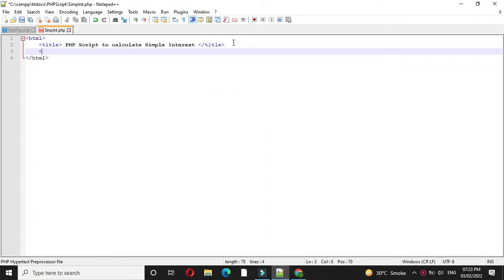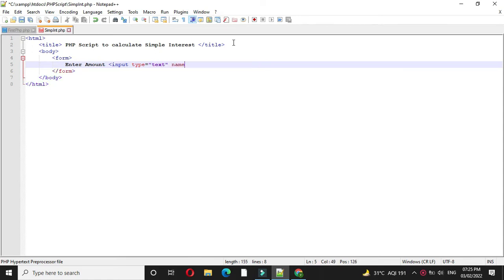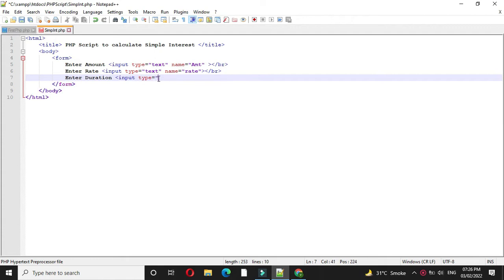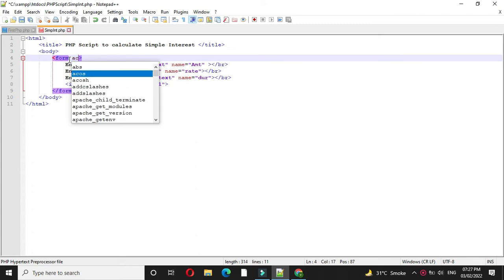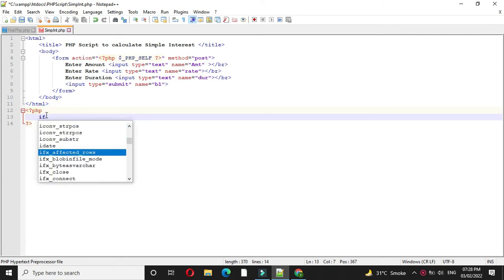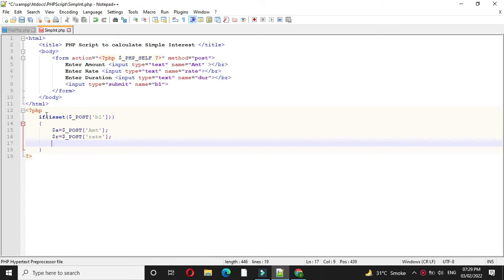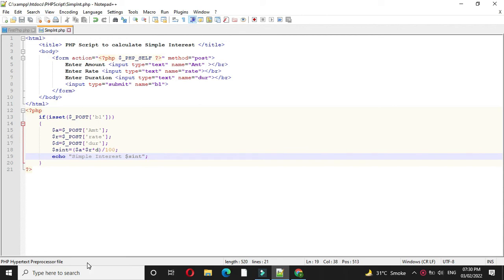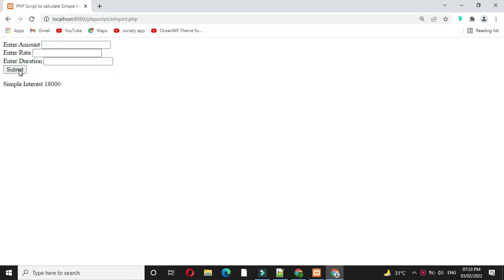PHP Script to calculate Simple Interest